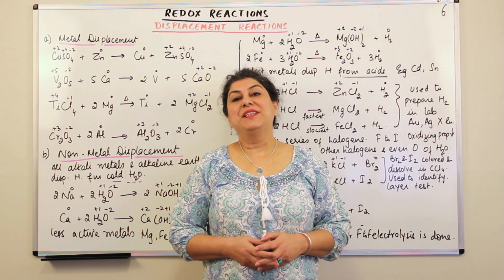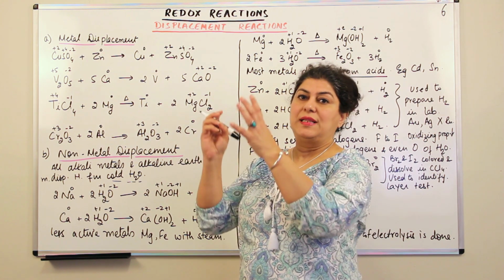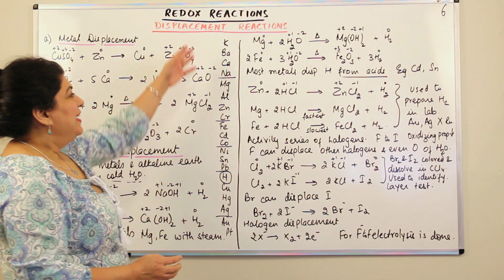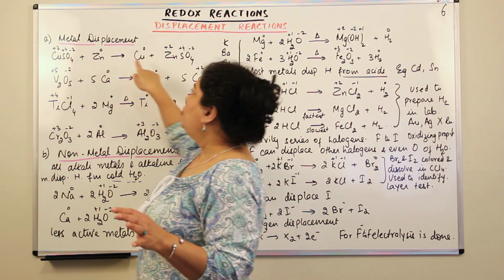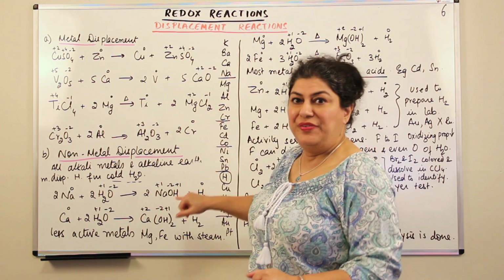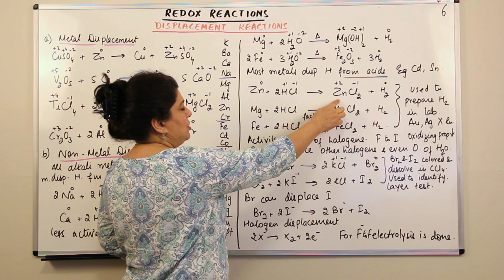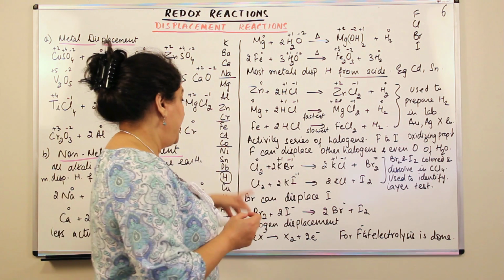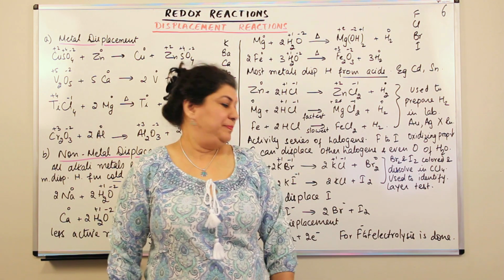Displacement Reactions - Redox Reactions #6